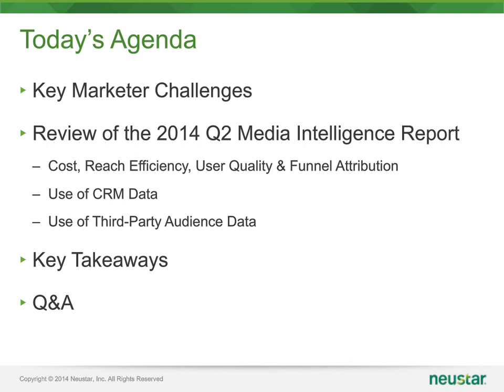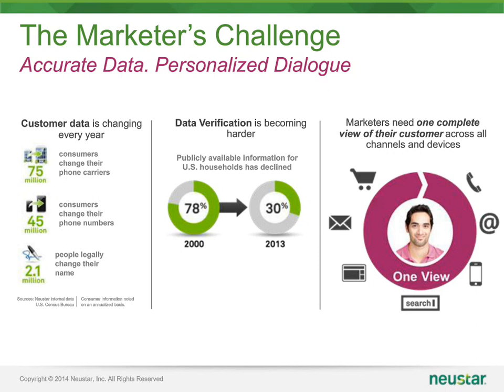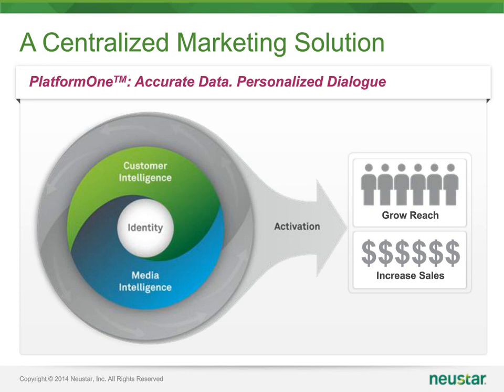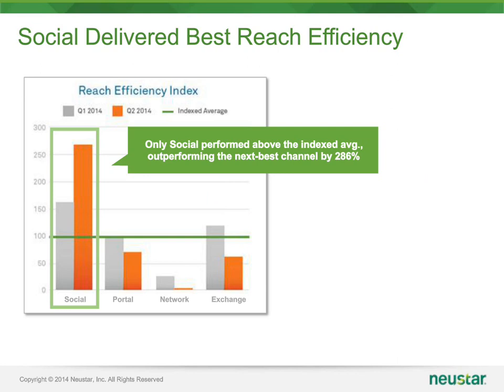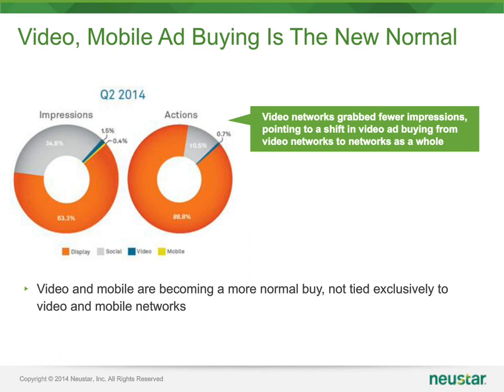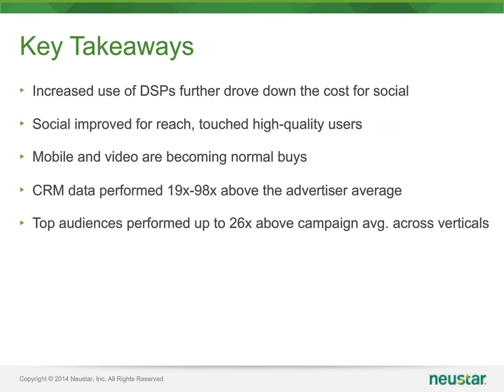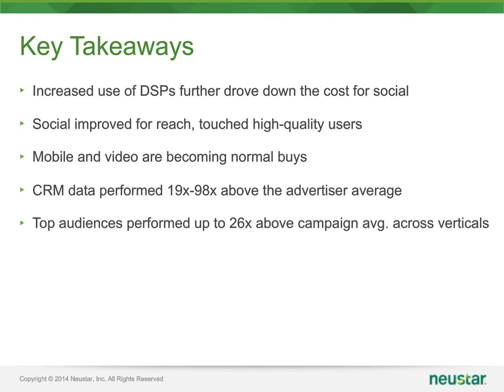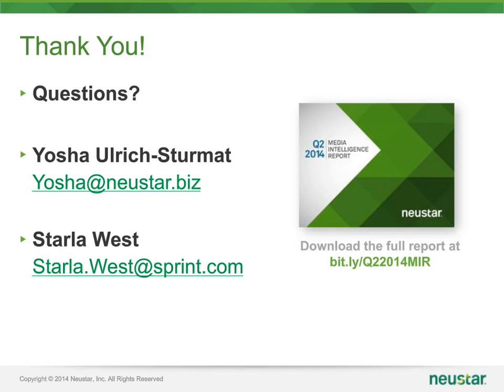Improve Your Digital Marketing Campaign Performance: 5 Tips to Sharpen Your Media Strategy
Are you getting the greatest possible impact from your digital marketing campaigns? Make sure you're making informed decisions on where and how you spend your digital ad dollars with the latest insights into the channels, platforms tactics and strategies that are working for today's top agencies and advertisers. Based on data from billions of digital events, Neustar's quarterly Media Intelligence Report delivers authoritative performance data along with insightful analysis into these trends.

Join Yosha Ulrich-Sturmat and Starla West for an exclusive overview of the Q2 Media Intelligence Report and learn how shifts in digital ad spend, improved audience targeting and the use of offline customer data online can lead to dramatic increases in performance.

In this webinar, you will find out:

- Which channel delivers the best cost-efficiency, reach and customer engagement
- Which channels can be counted on to deliver influence vs. conversions
- What kind of online performance lifts can you expect from your offline CRM data
- How to improve online results by targeting top-converting audiences across key verticals

Speakers:

- Yosha Ulrich-Sturmat, VP Product Marketing, Neustar
- Starla West, Digital Media Manager, Sprint